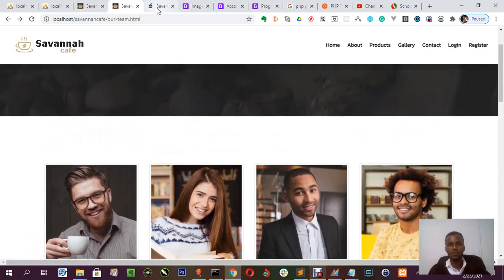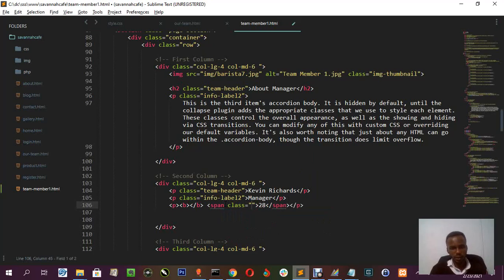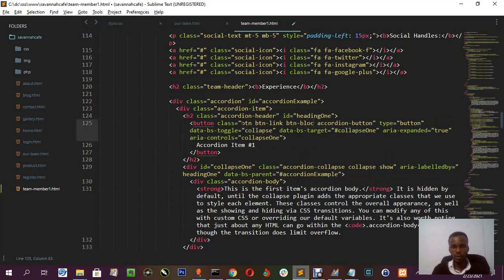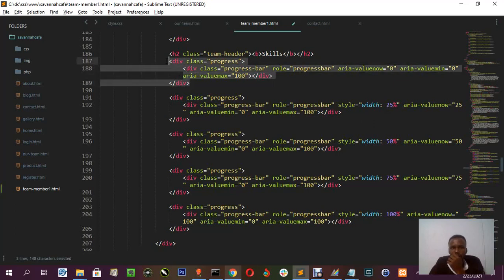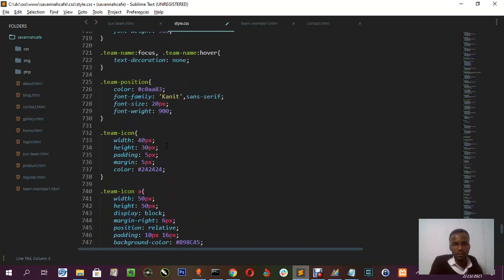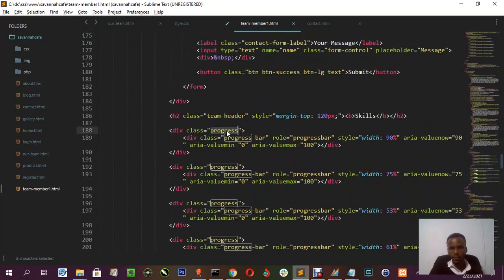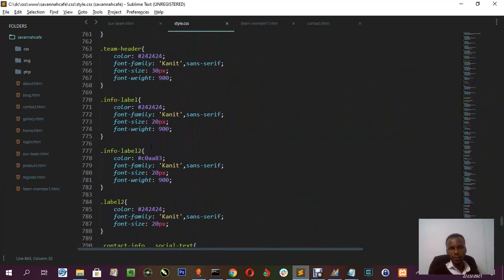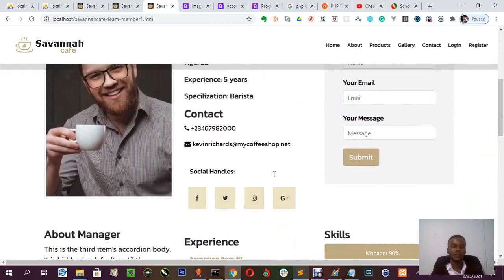2021 Latest HTML & CSS Tutorial: Create a Team Webpage (PART 2)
This is a tutorial video on how to create and design a Team Webpage (PART 2) using HTML & CSS.
for more tutorials on HTML &
and other front-end web development stack.

how to create a website using html css and javascript step by step
how to create a college website using html and css code